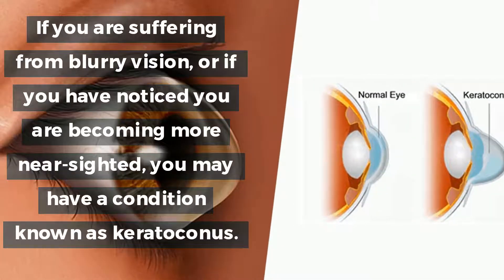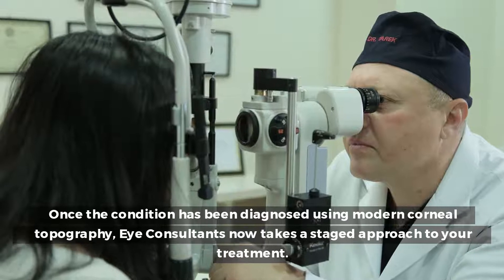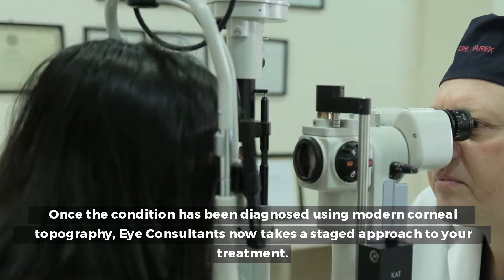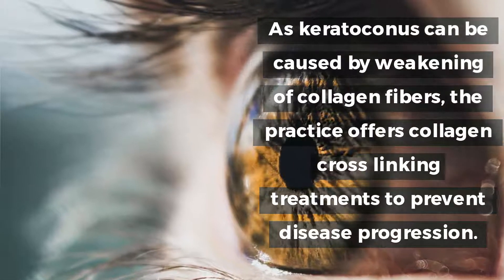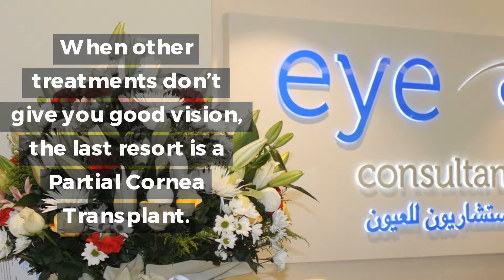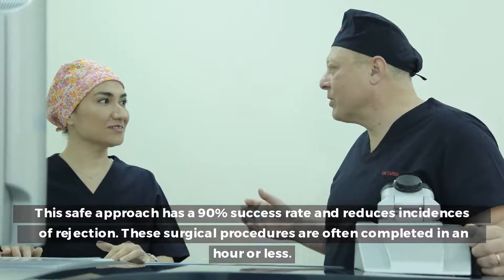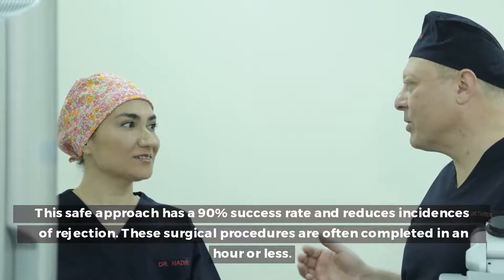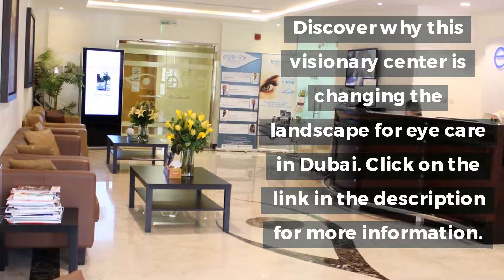Dubai’s Leading Ophthalmology Practice Offers State-Of-The-Art Corneal Corrective Treatments